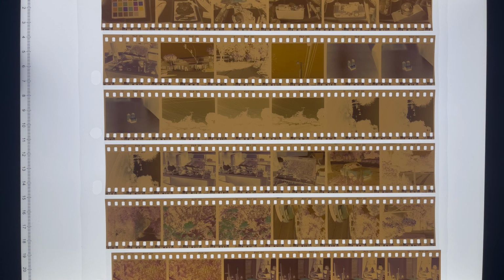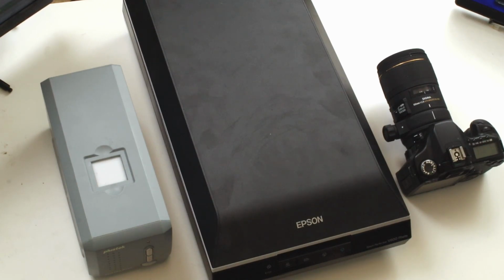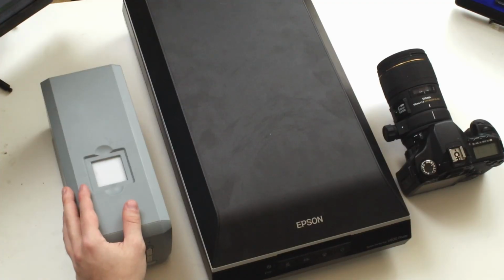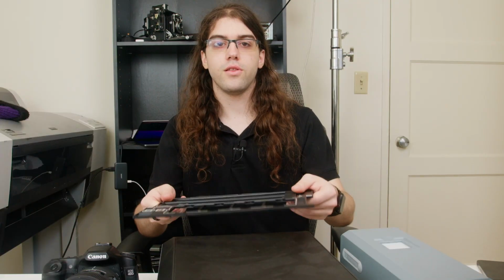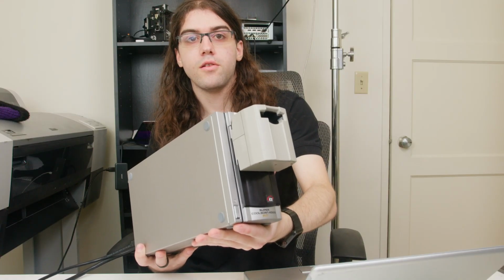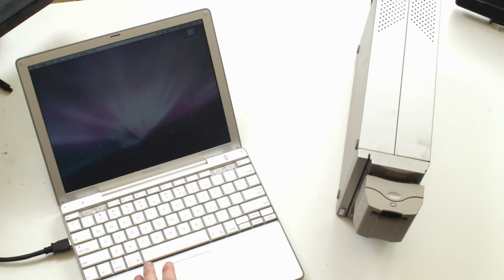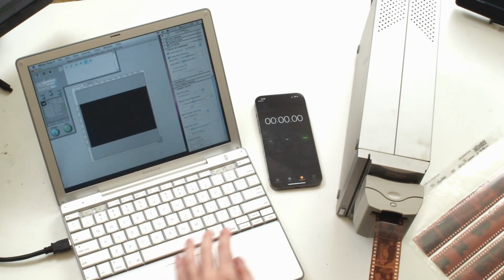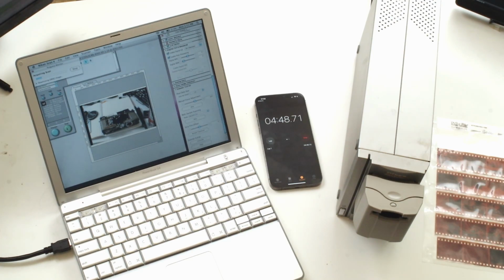It's impossible to find a good film scanner in this town!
I thought the Nikon CoolScan 4000 ED would fix my scanning problems. It didn't, but it at least got me thinking.

Chapters:
00:00 Intro
02:36 Past Attempts
07:34 Meet the CoolScan 4000!
09:09 Image Quality Comparisons
10:32 The Problems
15:08 The Problems (now with historical context)
17:29 Conclusion
18:48 Outro